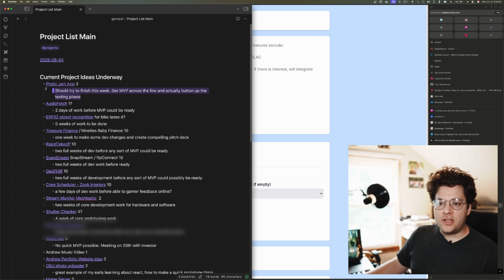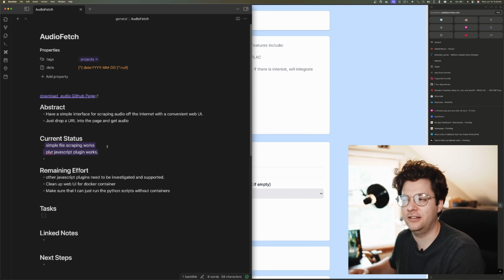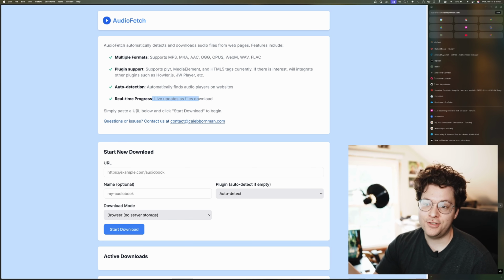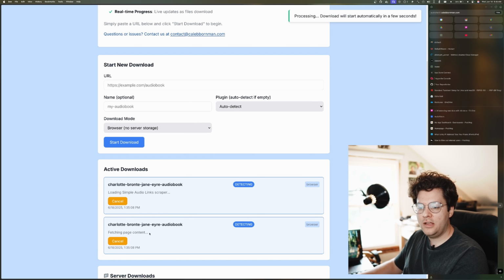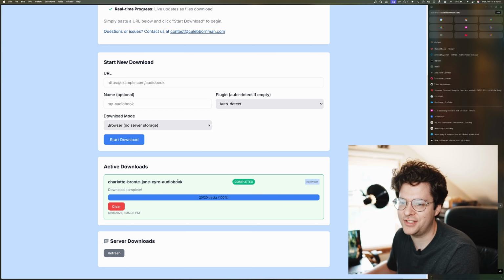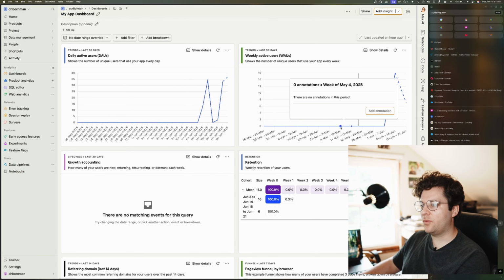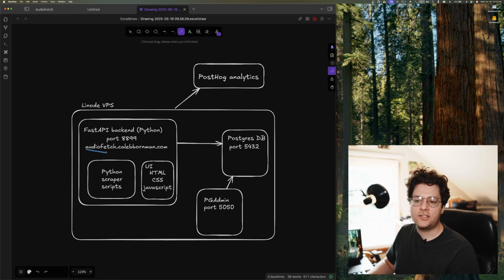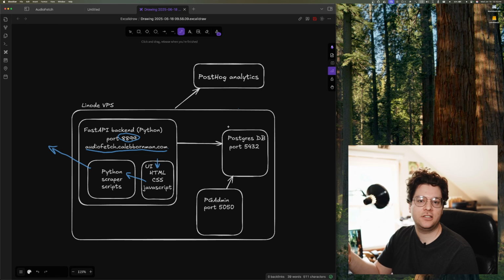AudioFetch - Get Streaming Audio Offline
Plenty of websites let you stream free audiobook content but not download the files for offline use.

I created AudioFetch to solve this exact problem. Just paste any website URL that has audio and the tool automatically finds and downloads all the audio files as a ZIP directly to your browser.

The tool is completely free and I'm looking for feedback! Any features that would make this more useful?

Note: Please respect copyright and only download content you have permission to use.

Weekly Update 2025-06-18